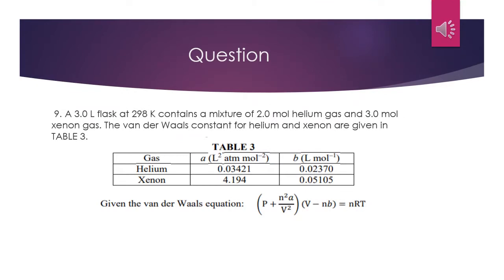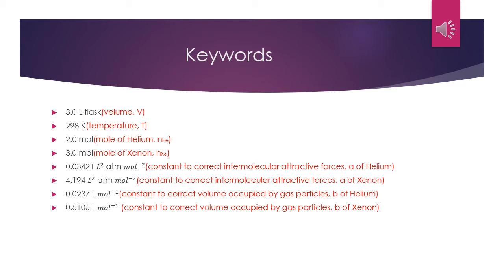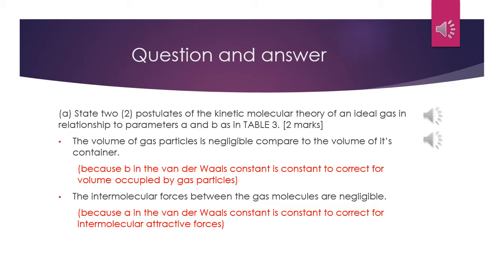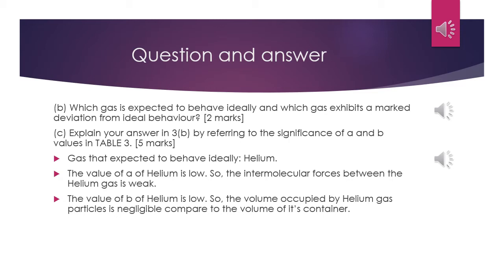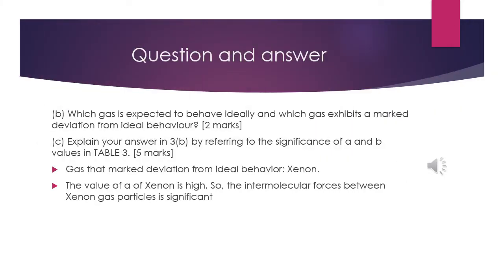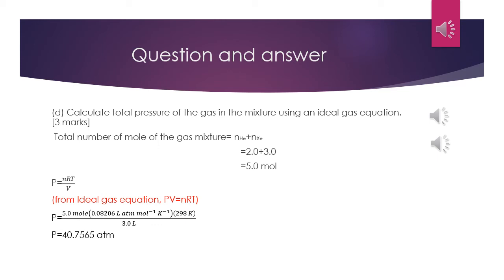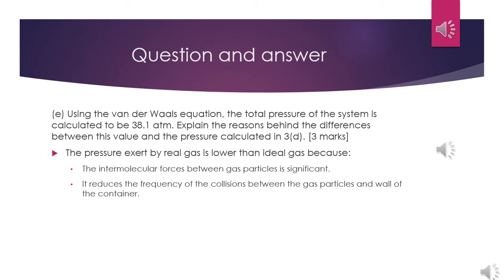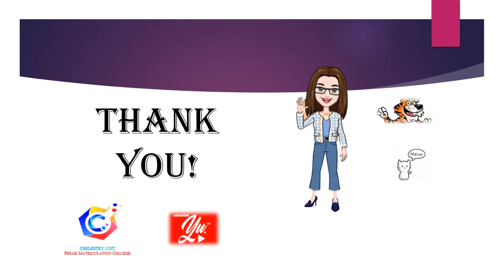Q9 Past Year Chapter 5 Sate of Matter (PSPM 2017/2018)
This is Q9 (Gas) from Past Year Module KMPk 2020/2021.
This video was presented by MUHAMMAD WAHYU FITRI BIN ZAKARIA from B2T8.

During COVID-19 outbreak, teachers have to get students familiarised with new normal by creating new approaches & evaluations to ensure our content is delivered & the goals of teaching & learning session are achieved.

Students performed incredibly well if the given guidelines were clear. They had managed to explore various tools by themselves in this digital era. So, don't be afraid to be changed.

If there is mistake or misconception just inform Chemi KongSL. Thank you.

By Chemi KongSL